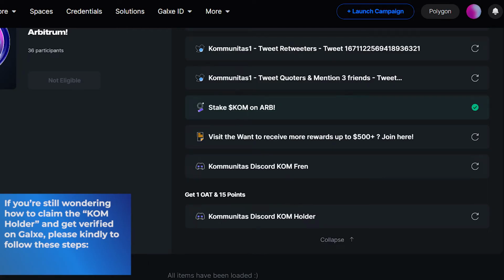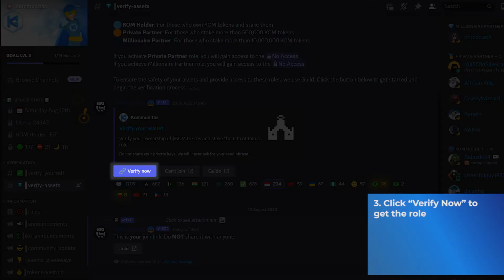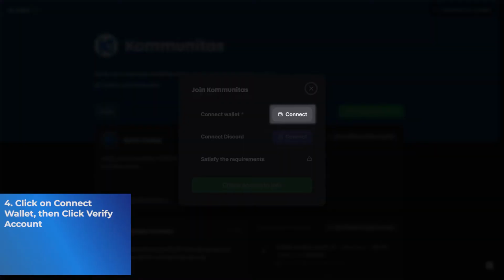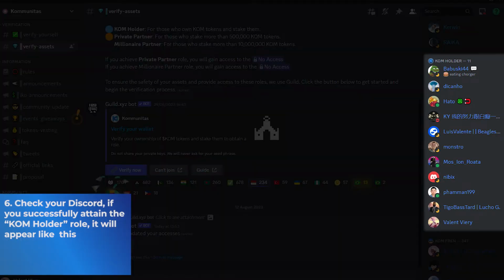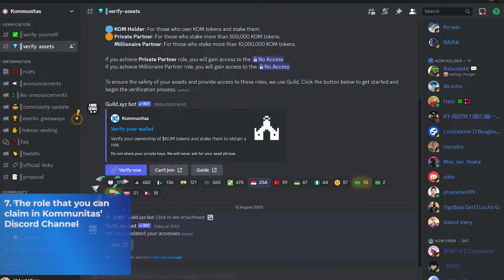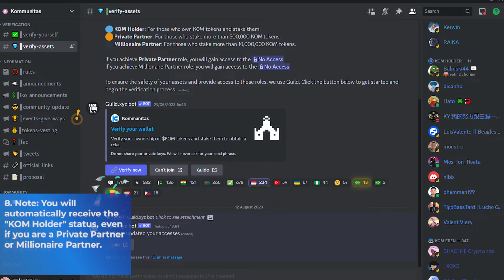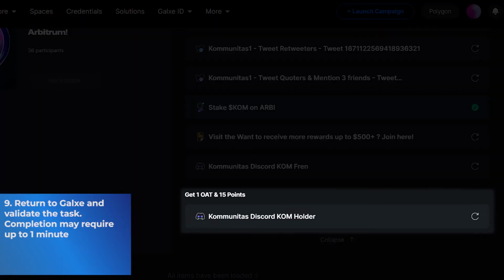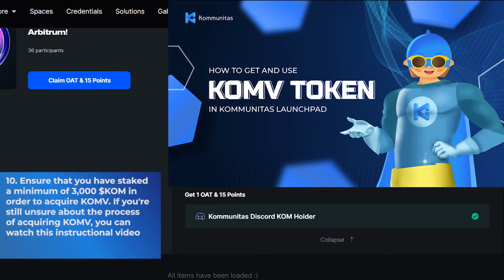How to get KOM Holder Role on Discord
🏆 Mastering the Summit: A Step-by-Step Guide to Attaining the KOM Holder Role on Discord! 🏆